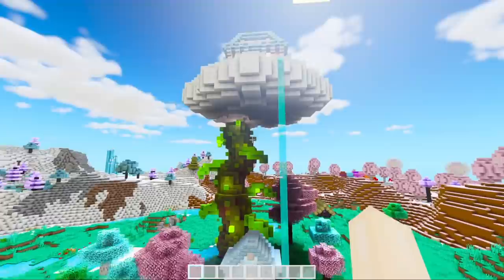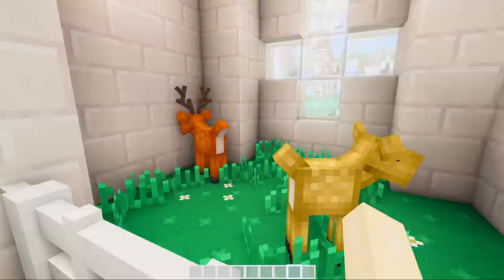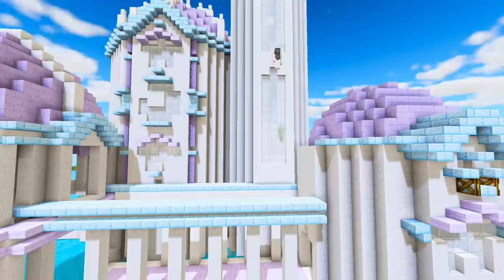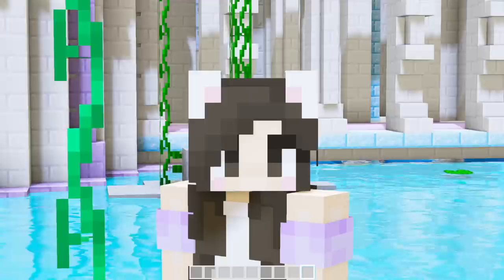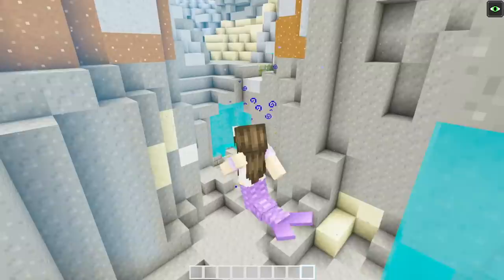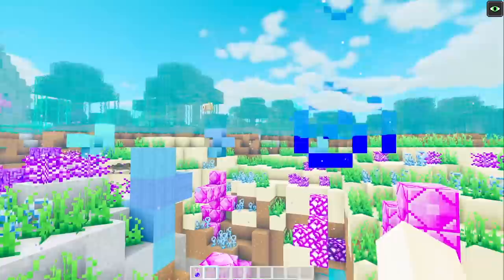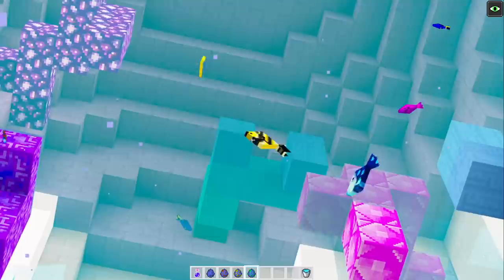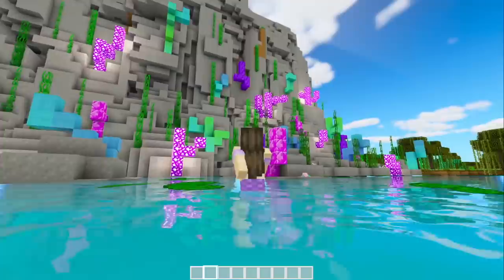💙Magical MERMAID Castle! Craftin' w/ Katherine Ep.15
💙Previous video:

Welcome to Craftin' w/ Katherine season 2! This is my modded single player creative minecraft series! You guys voted, this seasons theme is fantasy/disney!

Hiya! Today were going to be building a magical mermaid castle inspired by the little mermaid! This castle is actually an aquarium with a sea shop! Inside the mermaid aquarium we have tons of fish and under the water theres a colorful mermaid grotto!

Mods: bibliocraft, biomes o plenty, blockcraftery, bonsai trees, candy world, chisel, chisels and bits, comfy cozy, custom npcs, decocraft, effortless building, evevator, emberroot zoo, extra golems, fairy lights, familiar fauna, flat colored blocks, the flying things, forestry, future mc, i torch, macaws roofs, maindens marvelous materials, mrcrayfish furniture mod, mrcrayfish vehicle mod, mystical world, natures compass, optifine, placeable items, quark, sign post, twilight forest, world edit, xl foodmod